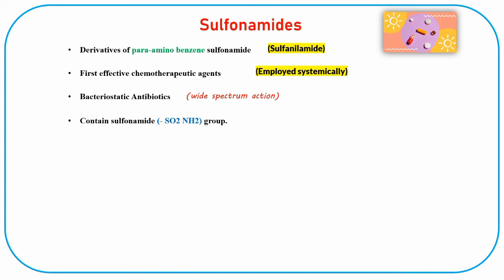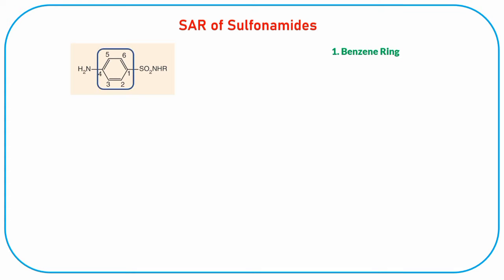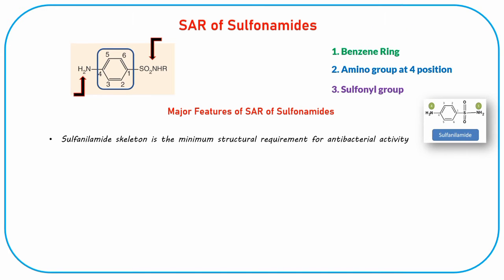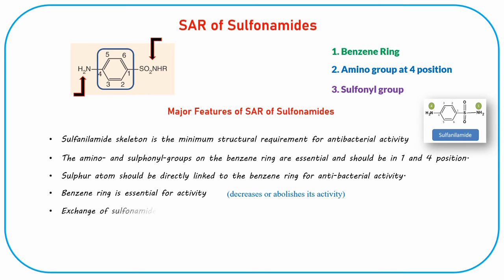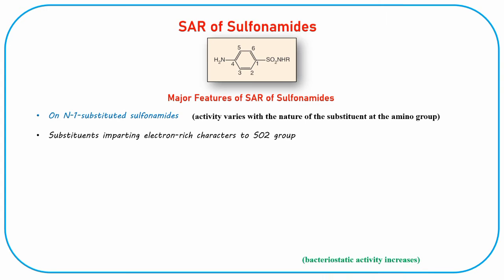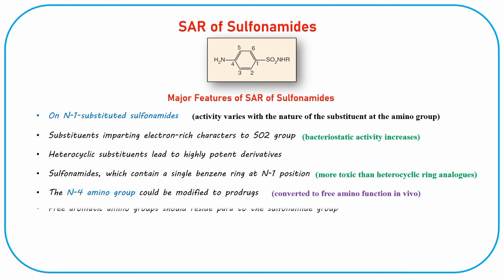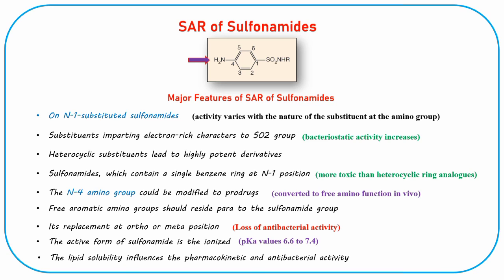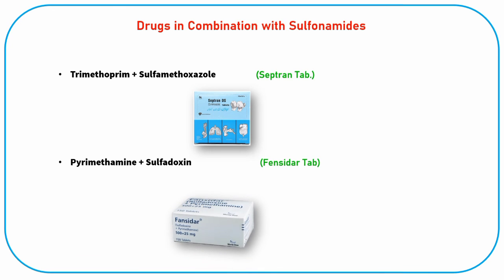SAR of Sulfonamides(Sulphonamides)| Medicinal Chemistry| Made Easy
This video will explain you about structure activity relationship or sar of sulfonamides.
Sulfonamides are the derivatives of para-amino benzene sulfonamide also known as sulfanilamide. The sulfonamide drugs were the first effective chemotherapeutic agents, to be employed systemically, for the prevention and treatment of bacterial infections, in humans. The sulfonamides are bacteriostatic antibiotics, with a wide spectrum action, against most gram-positive bacteria, and many gram-negative organisms.
Sulfonamides structure main consist of three main parts that are responsible for SAR of sulfonamide antibiotics:
1. Benzene Ring
2. Amino group at 4 position
3. Sulfonyl group

Chapters:
0:00 - intro
0:03 - Sulfonamides Antibiotic
0:50 - SAR of Sulfonamides
3:28 - Drugs in combination with Sulfonamides